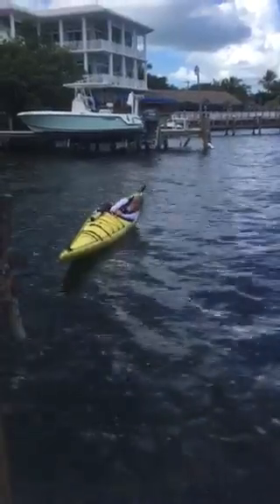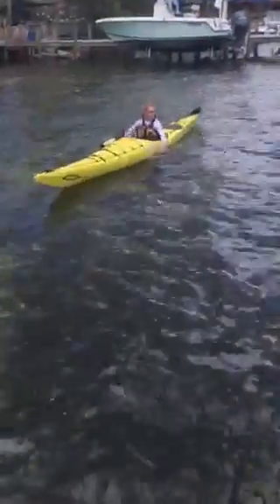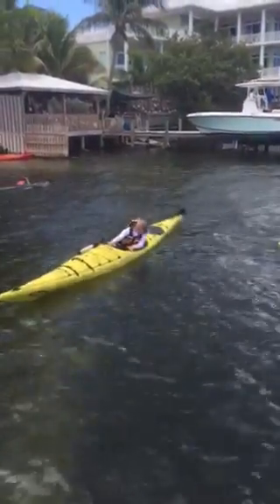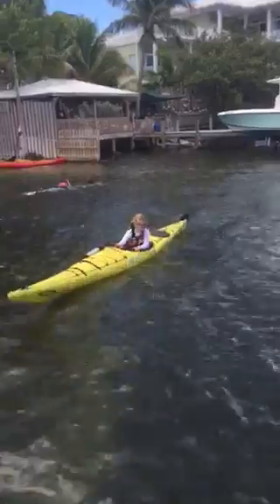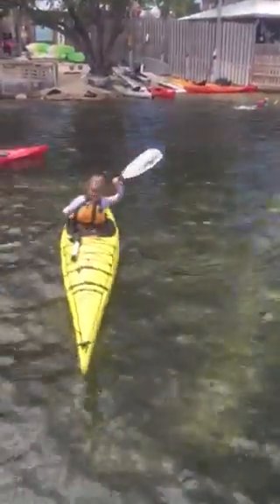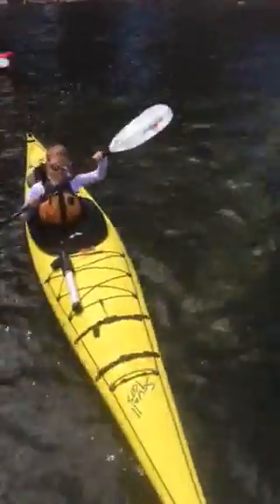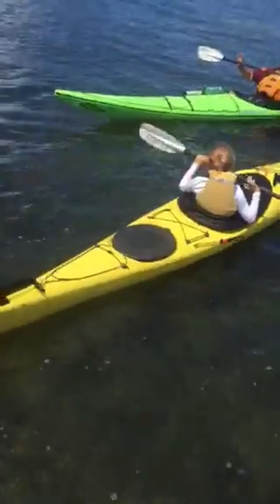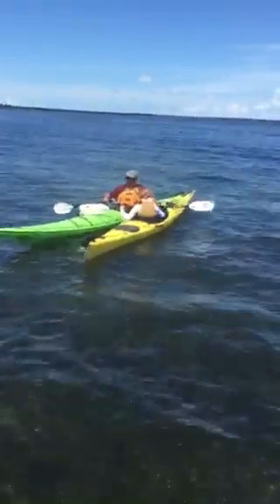FBO Paddle camper learns the T-rescue Part 1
Florida Bay Outfitters paddle campers learn the wet exit and assisted T-rescue on the first day of camp. This young camper was hesitant at first...